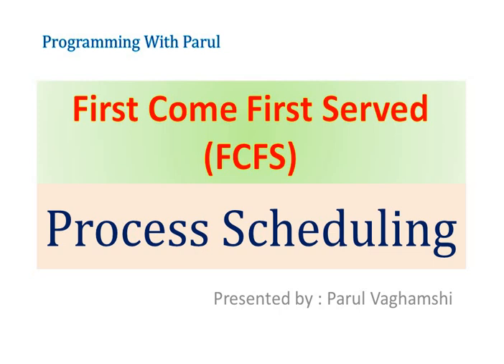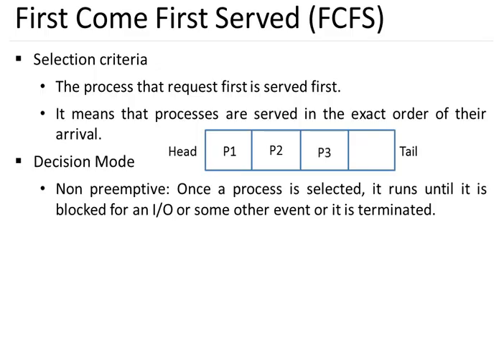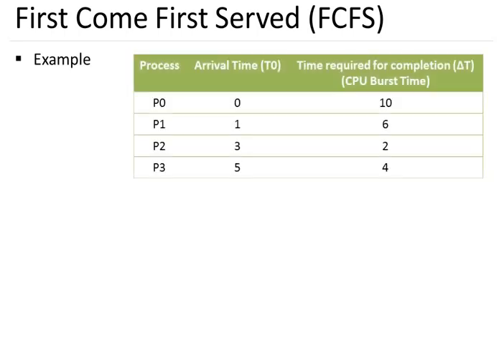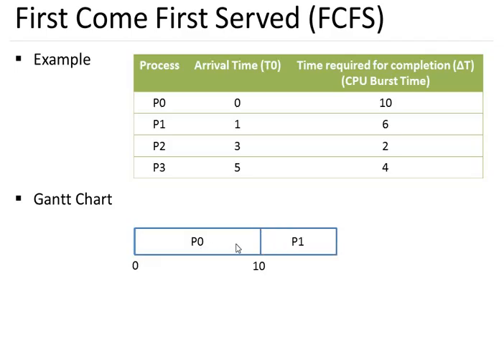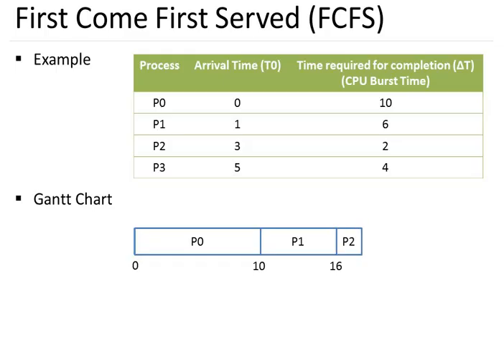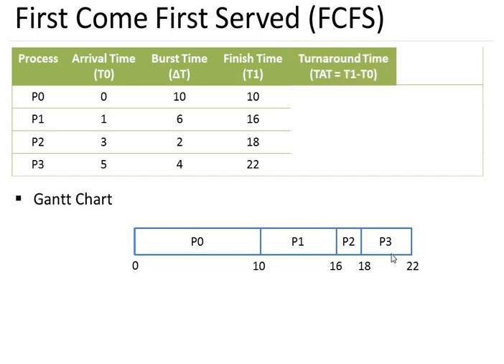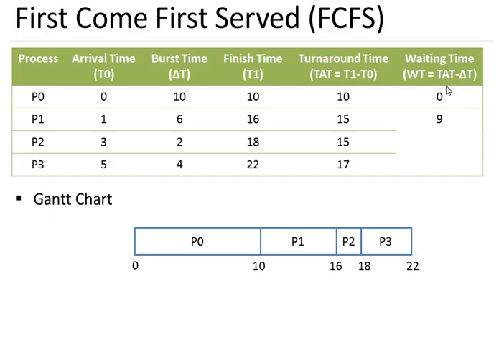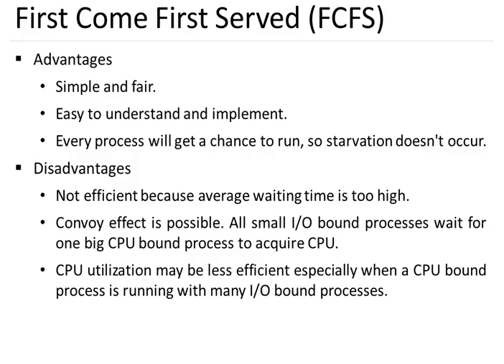10. First Come First Serve (FCFS) Process Scheduling Algorithm with Example by Parul Vaghamshi